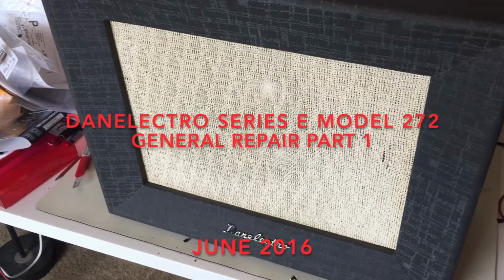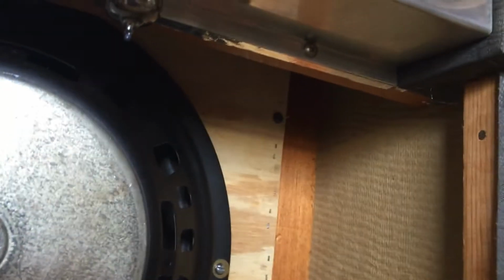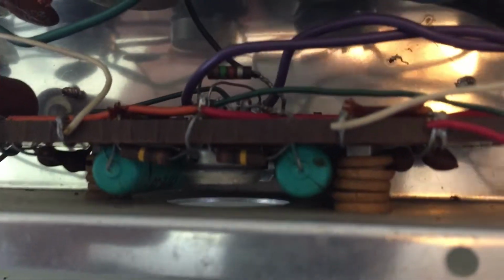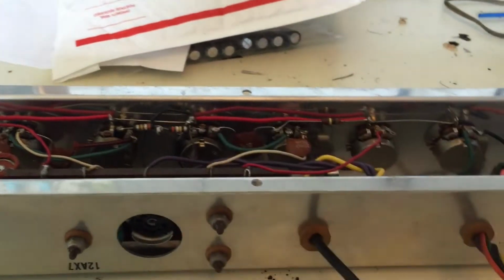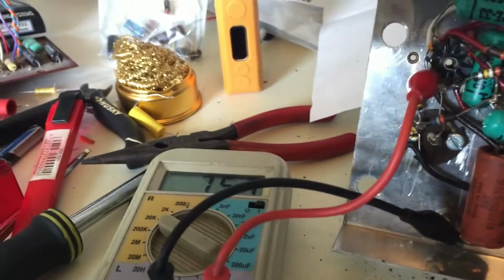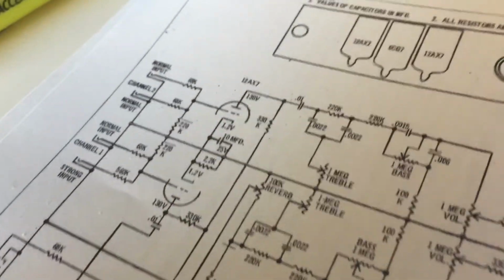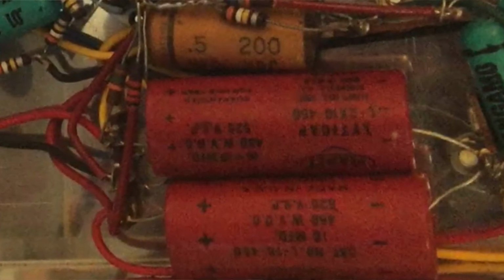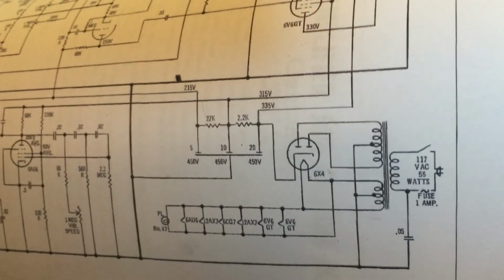Danelectro Model 272 Series E Tube Amplifier repair - part 1 of 3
We go through the regular troubleshooting and repair of a guitar tube  amplifier, but this time without a schematic.